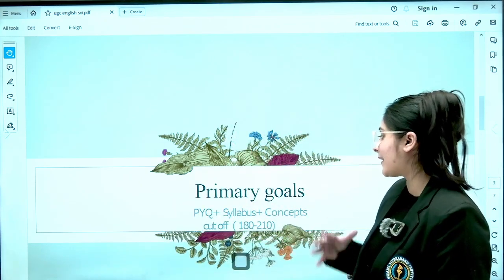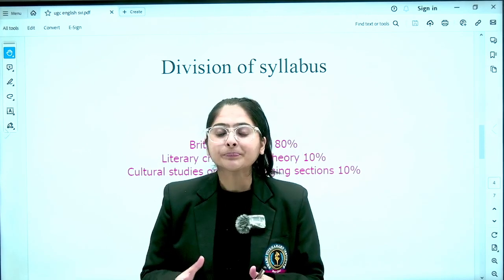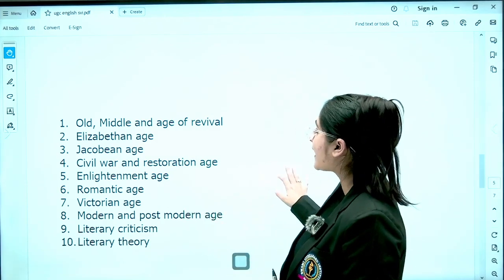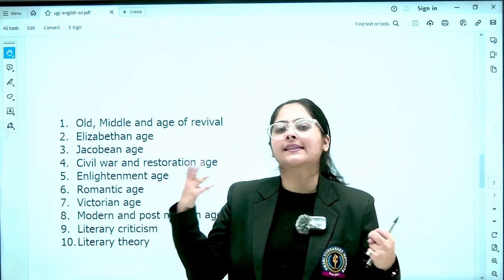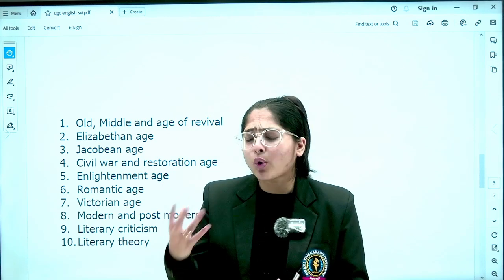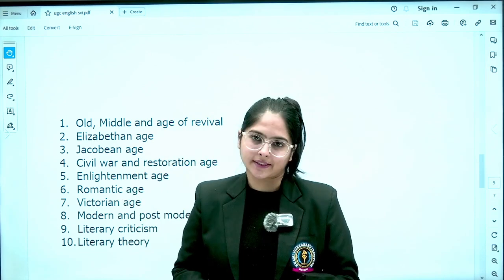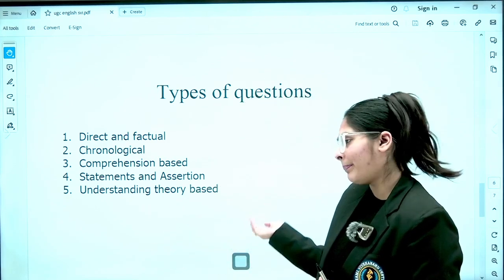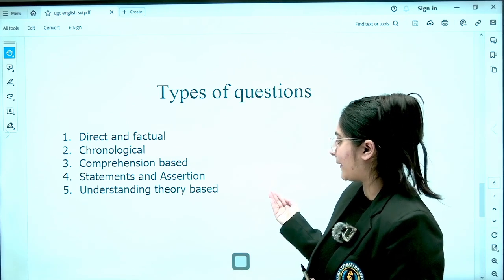English Literature Paper-2: UGC NET Exam | In-Depth Discussion!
📚 Dive into the realm of English Literature with our latest video - "English Literature Paper-2 Discussion | UGC NET Exam." 📖 In this enriching session, we unravel the intricacies of Paper-2, providing a comprehensive discussion on key topics, themes, and essential insights for UGC NET aspirants.

🌟 Key Highlights:

📖 In-depth analysis of prominent themes and topics covered in UGC NET English Literature Paper-2.
🎓 Discussion on critical aspects that can enhance your understanding and performance in the exam.
🤔 Insightful tips and strategies for effective preparation.

Tailored for both UGC NET aspirants and literature enthusiasts, this discussion provides a roadmap for success in the UGC NET English Literature Paper-2.

🔗 Don't miss out on this opportunity to enhance your preparation!

🌟 Welcome to Swami Vivekanand Institute - Your Ultimate Destination for Academic Excellence! 🌟

Explore a world of learning possibilities with our diverse range of educational content. Whether you're preparing for UGC NET, JRF, CSIR, CUET, CTET, UPSC, or seeking guidance for online and offline classes, Swami Vivekanand Institute is your one-stop solution.

📚 What Sets Us Apart:

✅ UGC NET & JRF Coaching: Dive deep into our meticulously crafted courses, specially designed to help you excel in UGC NET and JRF exams.

✅ CSIR Classes: Unlock the secrets of CSIR exams with our comprehensive CSIR classes, led by expert faculty members.

✅ CUET & CTET Preparation: Prepare for CUET and CTET with confidence, thanks to our specialized coaching programs tailored to your needs.

✅ UPSC Guidance: Embark on your UPSC journey with insightful guidance and tips to navigate the competitive landscape.

🔍 What We Offer:

🏆 Proven Results: Join a community of successful aspirants who have achieved their academic goals with Swami Vivekanand Institute.

🌐 Flexible Learning: Access our online and offline classes, ensuring that learning fits seamlessly into your schedule.

🌈 Holistic Coaching: Benefit from our holistic approach to education, addressing all facets of your exam preparation journey.

English Literature
Exam Discussion
Literary Themes
Exam Preparation
Literature Enthusiasts
Educational Video
UGC NET Help
UGC NET Aspirants
Literature Discussion
Exam Insights
Paper-2 Analysis
English Literature Exam
UGC NET English Literature
Exam Strategies
Literature Study
Literature Analysis
UGC NET Exam Tips
Literary Topics
Exam Requirements
UGC NET Paper-2
English Literature Paper-2
Exam Guidance
Literature Insights
UGC NET Discussion
Literary Examination
Exam Roadmap
Literature Exam Focus
English Literature Examination